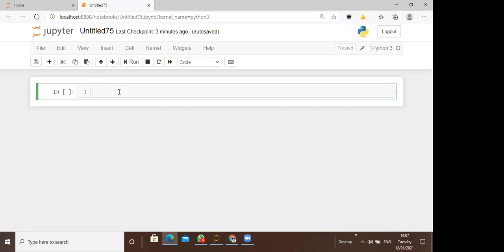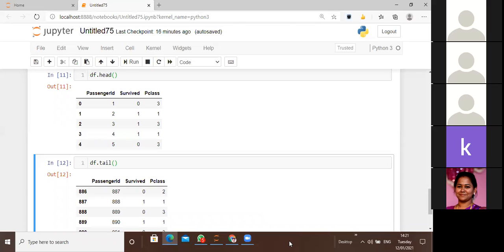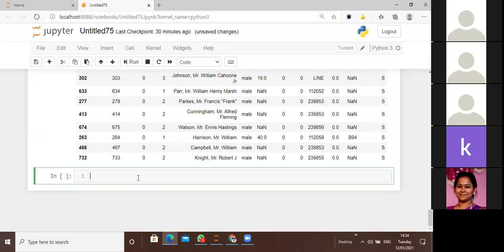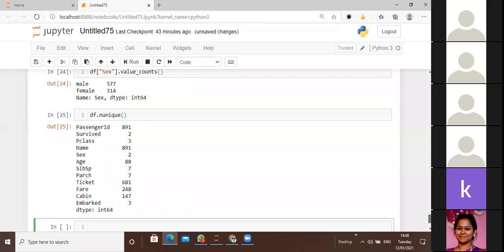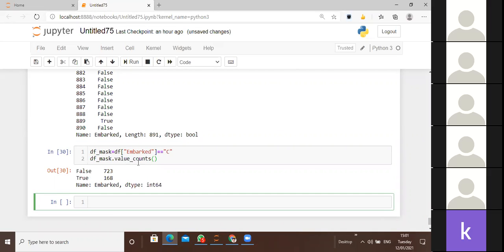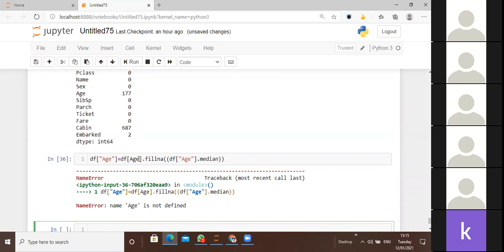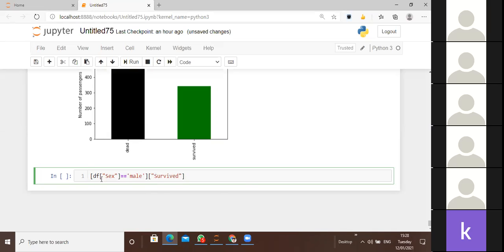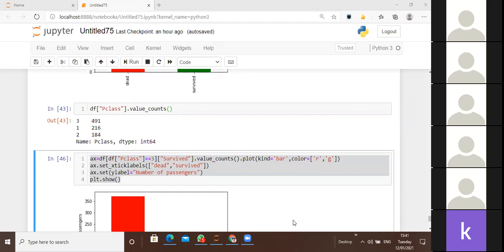Day 2 Session 3